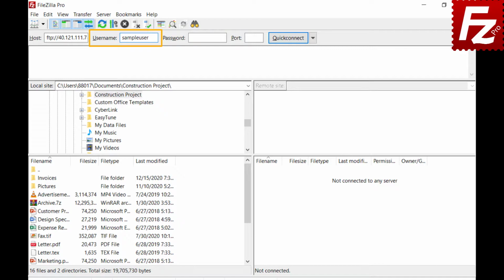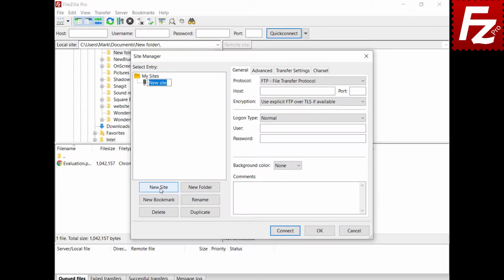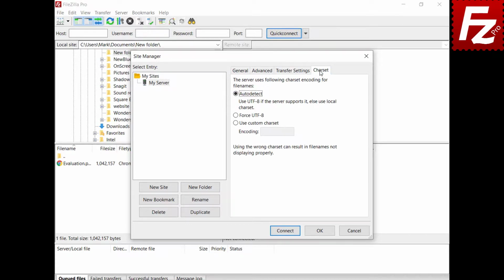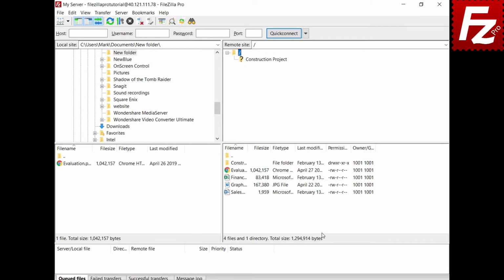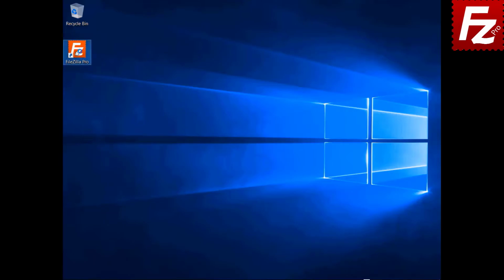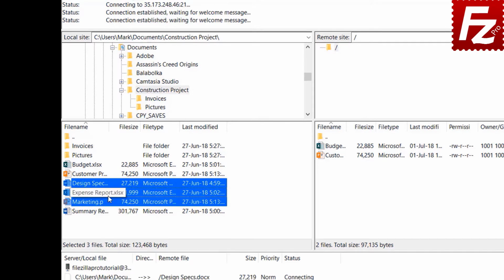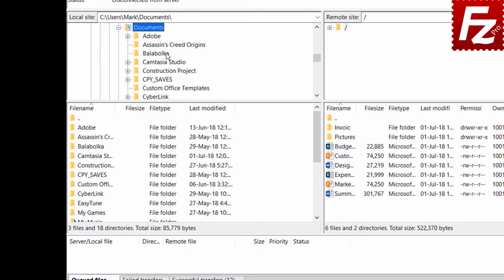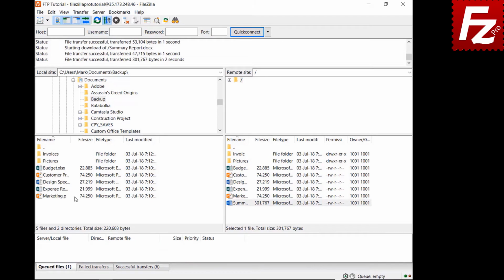FileZilla FTP 101: from using Quickconnect to mastering Site Manager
This video will teach you to master:
- Quickconnect to easily connect to a server via FTP/FTPS/SFTP or S3 (only FileZilla Pro);
- Site Manager to connect to any server;
- All you need to know to transfer files.